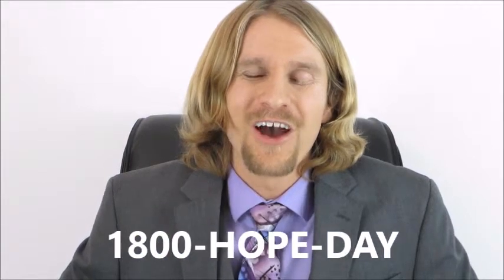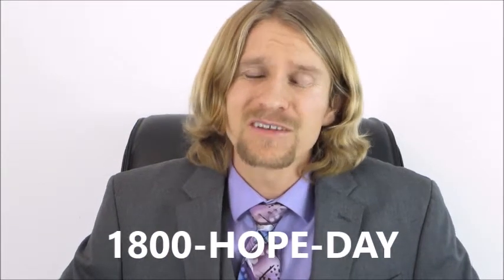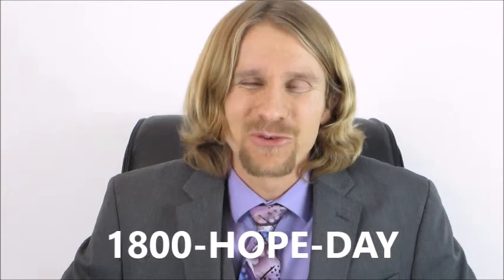Short Sale Processor Chicago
Talk to a Short Sale Processor Chicago today, call 1800-HOPE-DAY Our services are free!